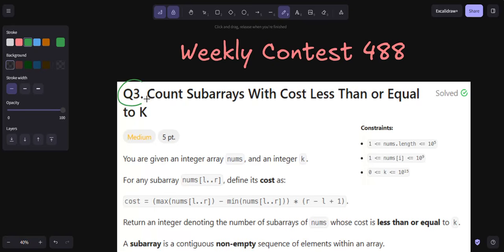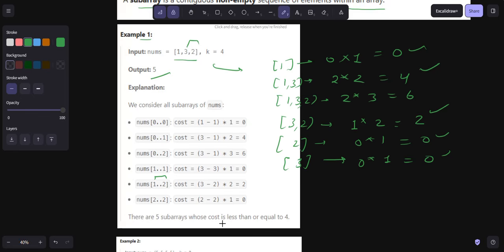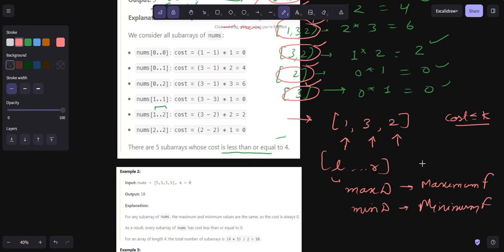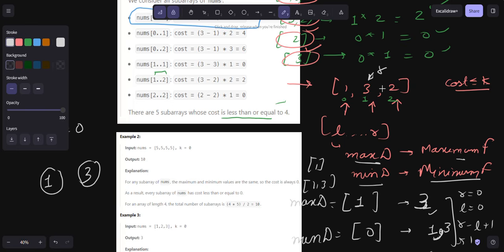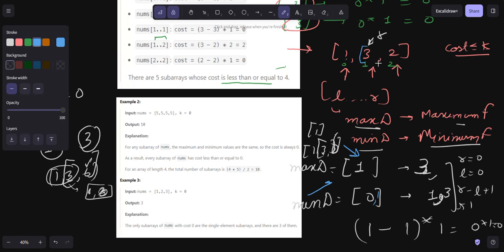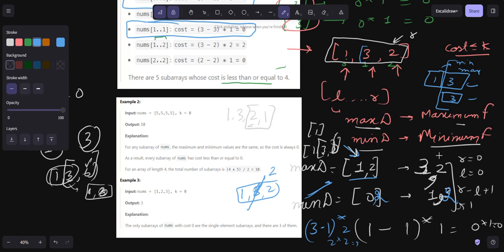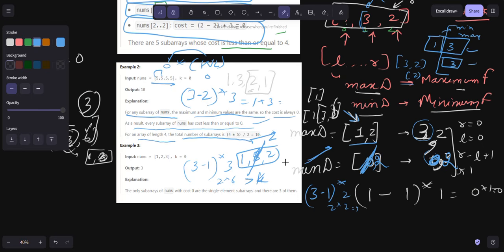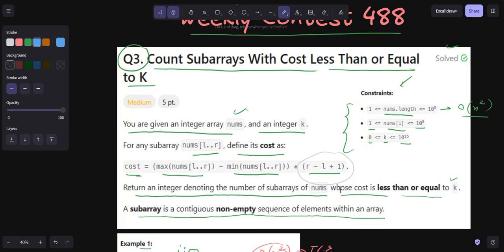Count Subarrays With Cost Less Than or Equal to K | Leetcode 3835 | Weekly Contest 488 | Java Code